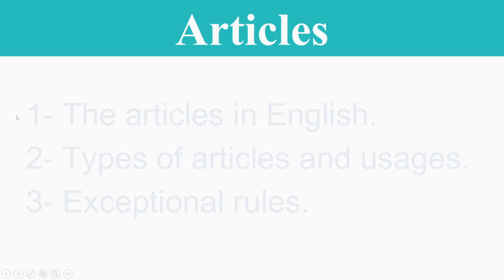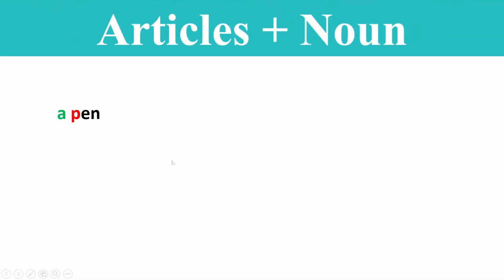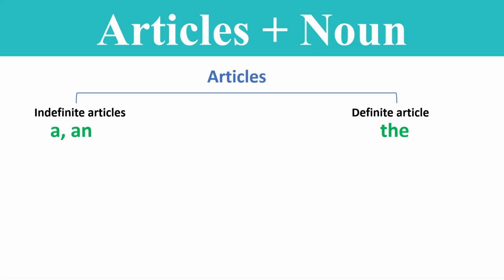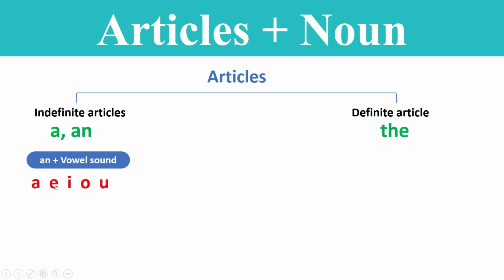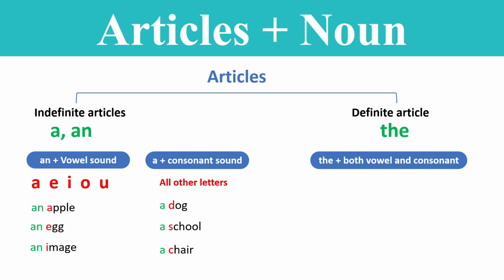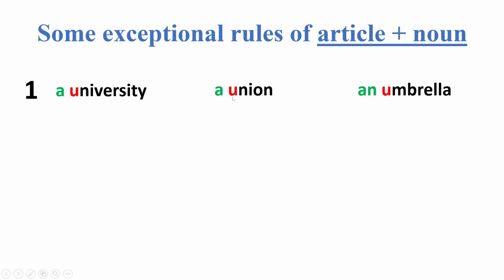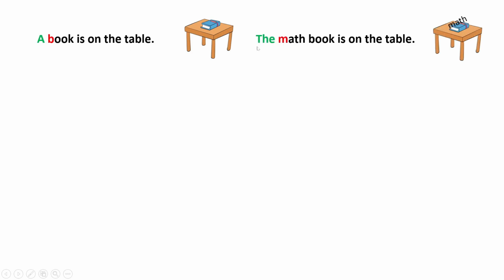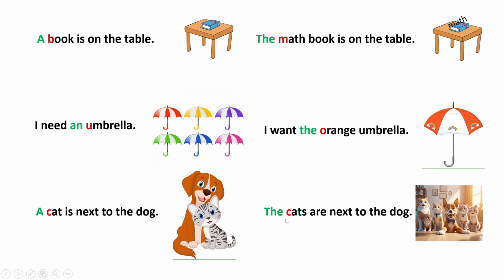English Articles: A, AN, THE || English Grammar for Beginners!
Learn how to use A, AN, and THE in English with this easy English grammar lesson for beginners.

In this lesson, you will learn the basic rules for using English articles and understand when to use a, an, and the with clear and simple examples.

📚 In this lesson:

What are English articles?
How to use A
How to use AN
How to use THE
Examples of articles in English

This lesson is suitable for beginner English learners who want to improve their English grammar and learn how to use articles correctly.